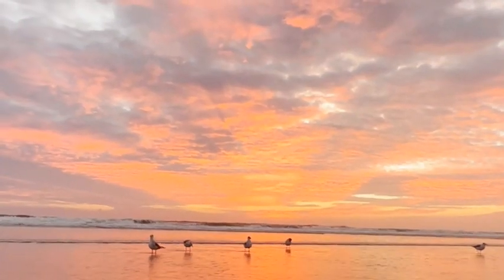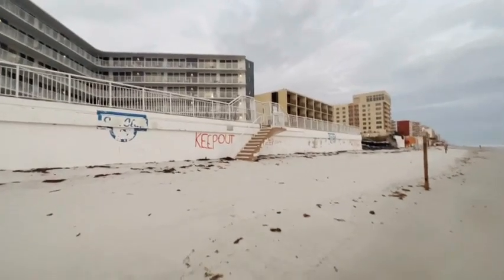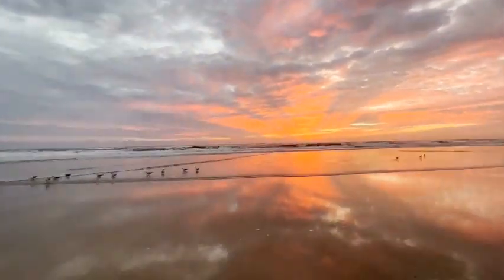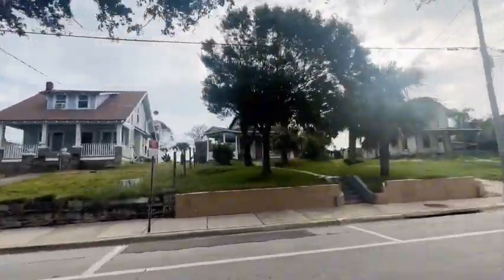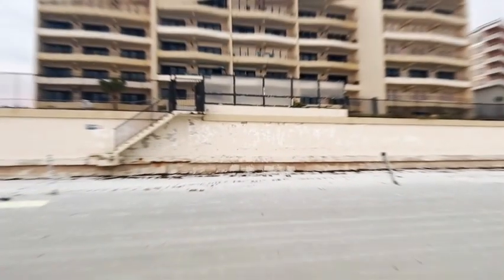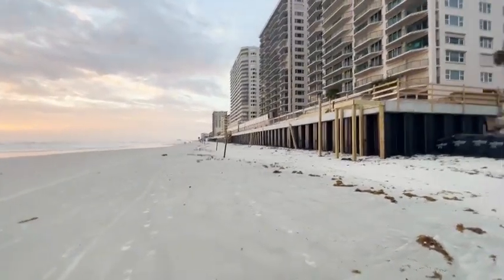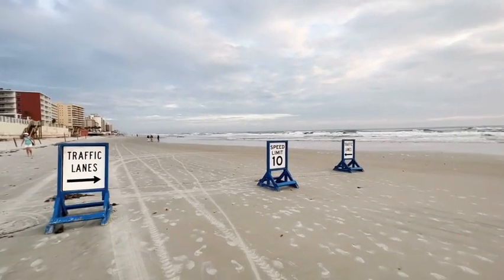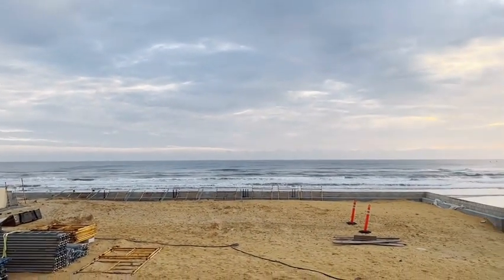HURRICANE Ian Daytona Beach - 1 year after the storm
Daytona Beach is known as "The World's Most Famous Beach."   In this video I will show you what some parts look like an entire year after  Hurricane Ian made it's mark here.

Hi, I'm Allison Newlon, Broker/Owner of Platinum Properties of Florida, LLC. My company specializes in working with home buyers who are relocating to the beautiful Greater Tampa Bay area & assisting sellers looking to sell their home using the power of video.

Platinum Properties of Florida, LLC is a brokerage of experienced REALTORS® serving areas throughout Greater Tampa Bay & West Central Florida.

If you are an experienced agent who is interesting in being part of our team send a message or call Allison at .

00:00 Introduction
00:34 Sunrise on the beach
01:18 Damage to the structures on the beach remains
03:39 More sunrise
04:50 Downtown Daytona Beach & the pier
05:47 Possible Investment  Opportunities
06:34 International Speedway
07:37 More Damage
10:09 Dog on the beach
12:08 Hyatt  Daytona Beach